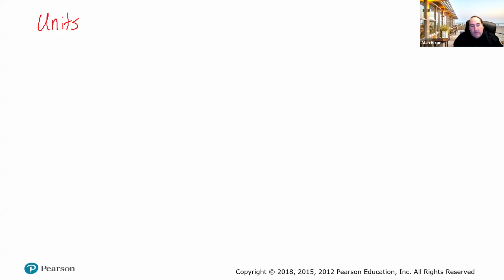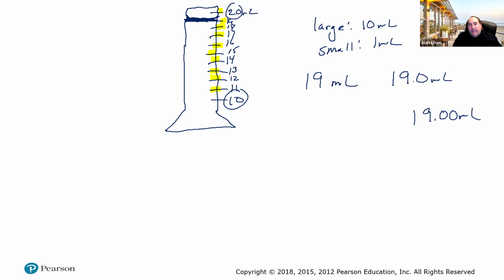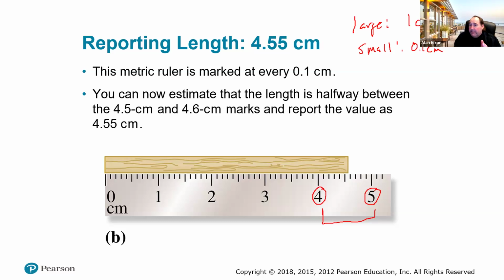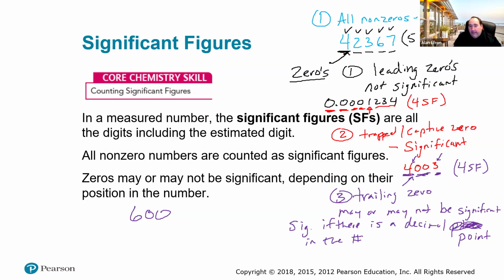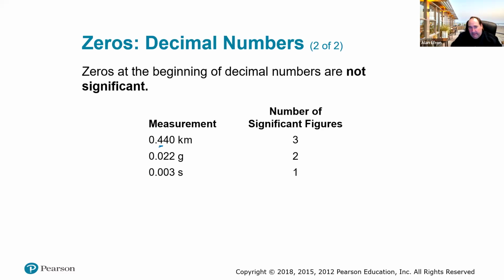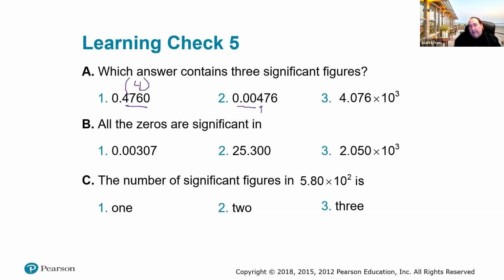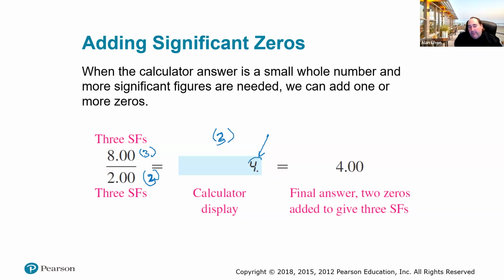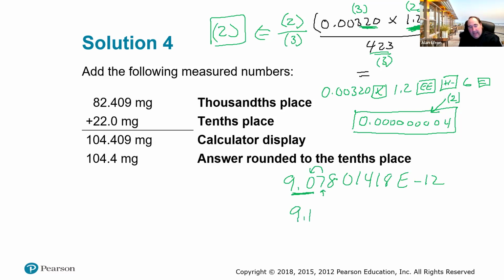Chem 110 Lecture 2/5/24 (Ch 2)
We lectured on Ch 2 (measurements, significant figures, significant figures and calculations)